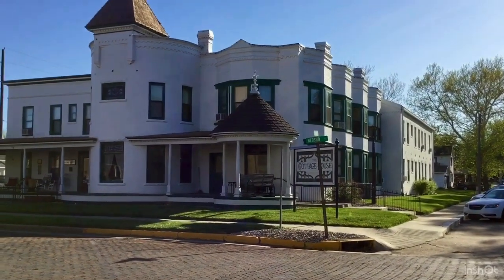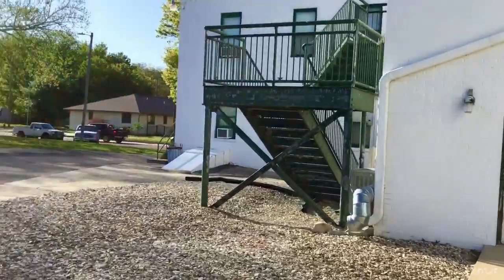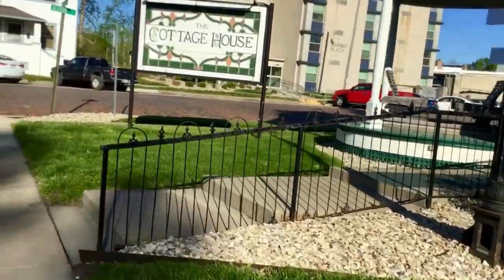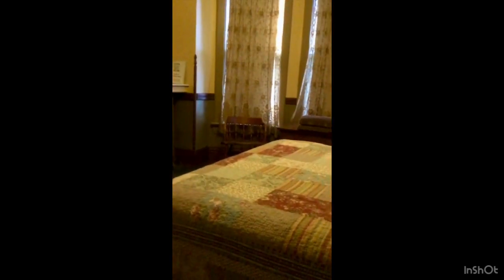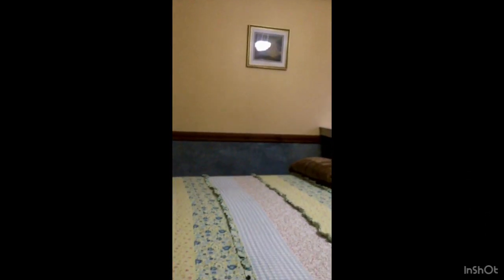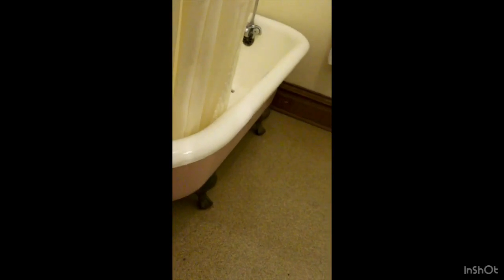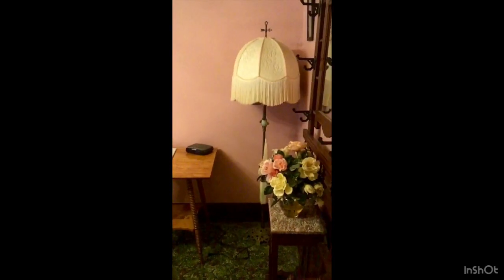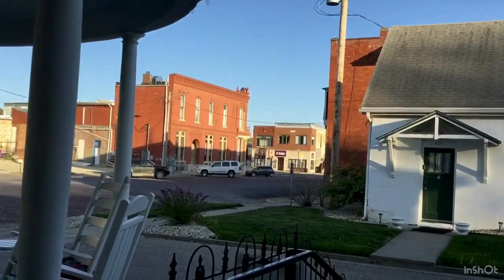1867 The Cottage House. Let’s be nosy!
1867 Inn…let’s go be noisy! The Cottage House was built in 1867. Located in Council Grove, KS.  It was a stopping place for salesman in the 1800s to show and sell their merchandise.